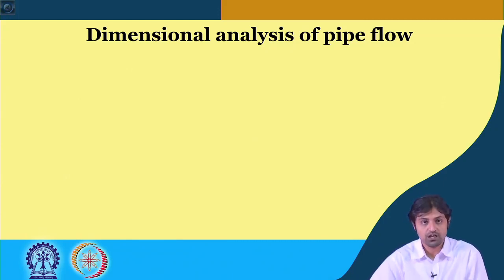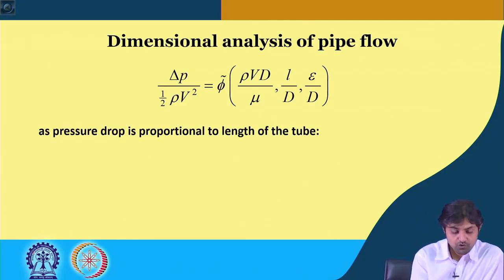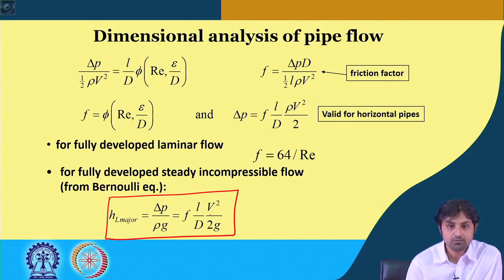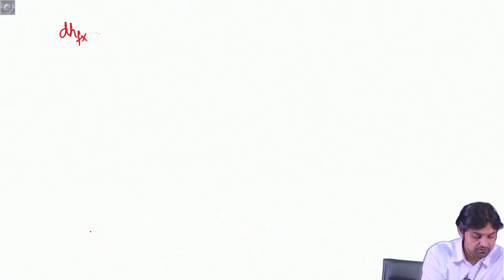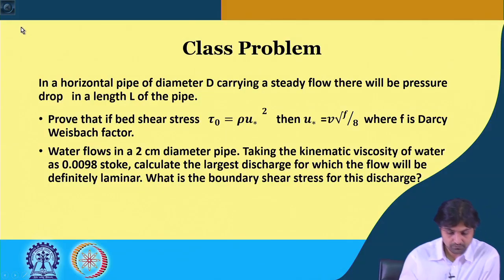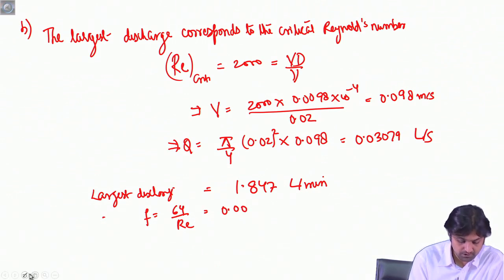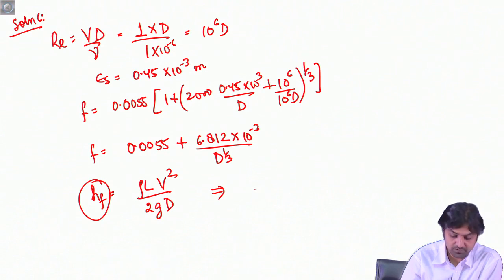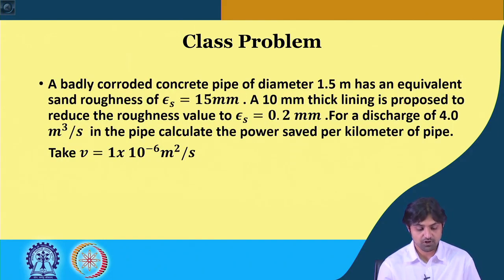Lecture 42: Pipe flow (Contd.)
Key Points: Turbulent flow in pipes contd